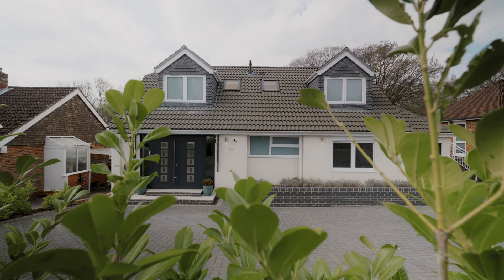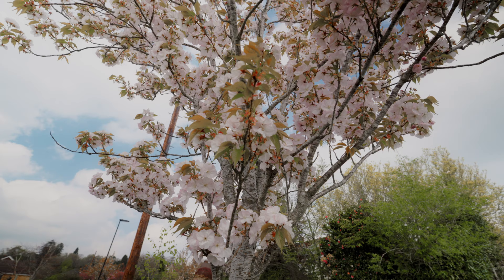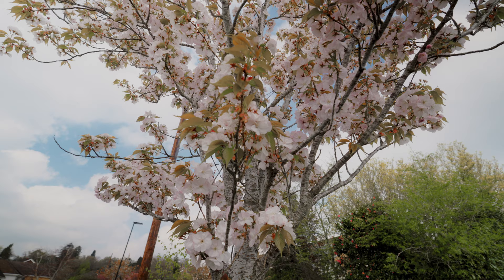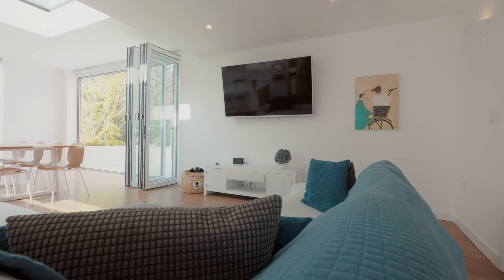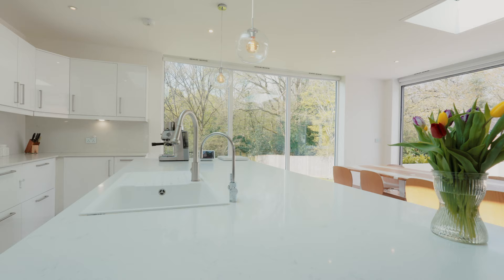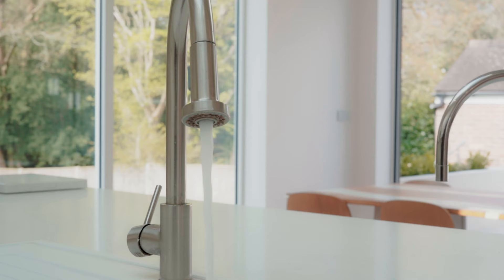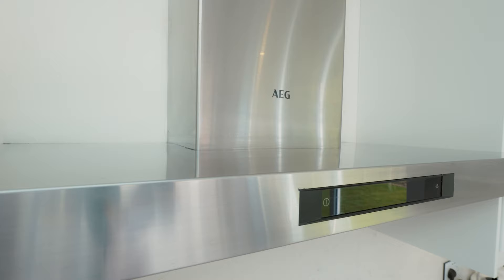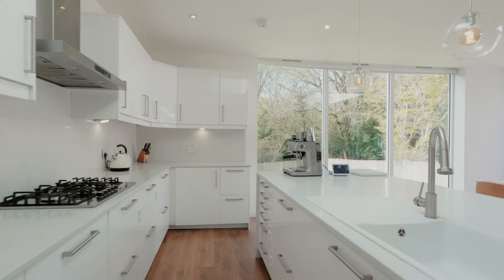Detached House For Sale In Bassett, Southampton